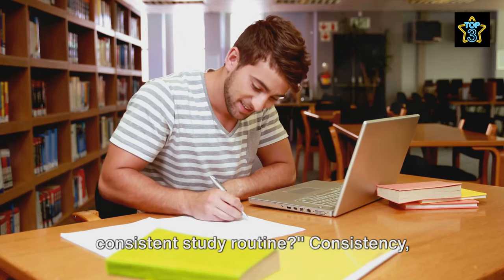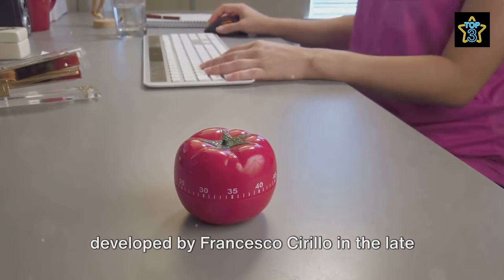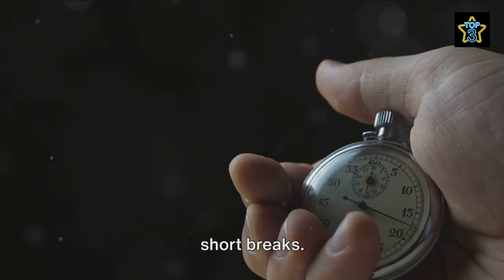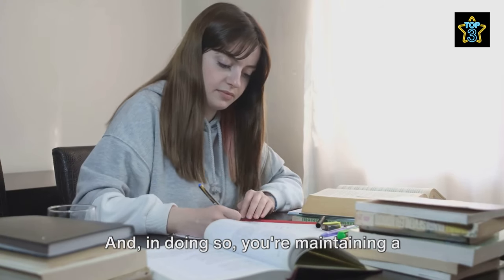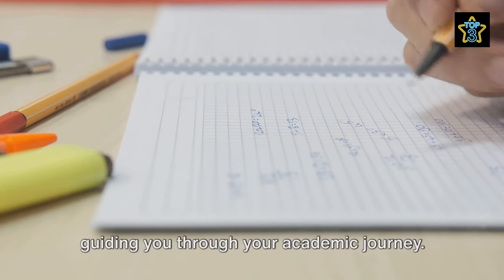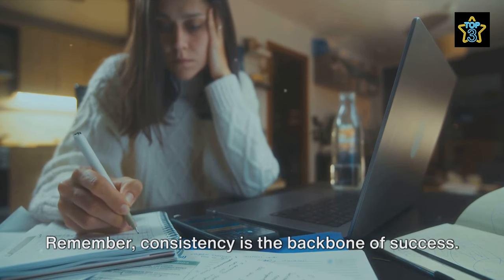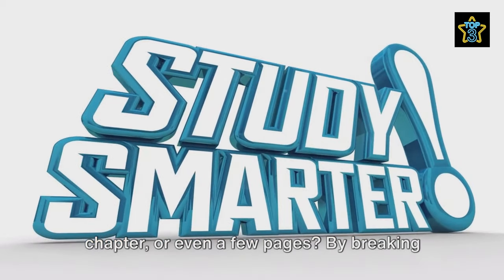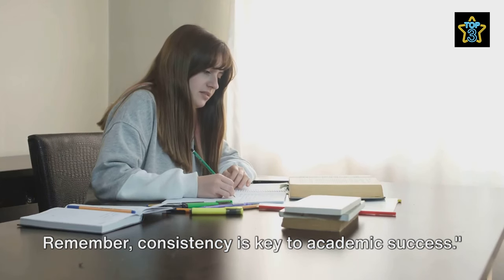Master Your Studies: Top 3 Tips for a Consistent Study Routine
Struggling to maintain a consistent study routine? Join us in this video as we reveal three top tips to help you master your studies! From the Pomodoro technique to expert time management advice, we've got you covered.